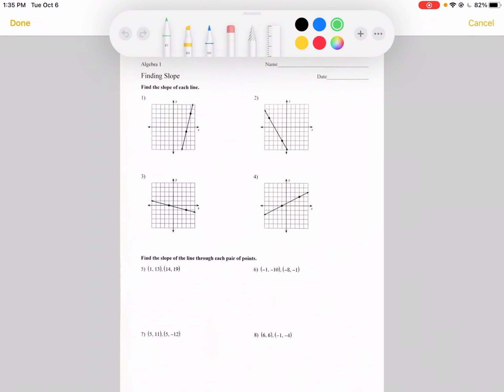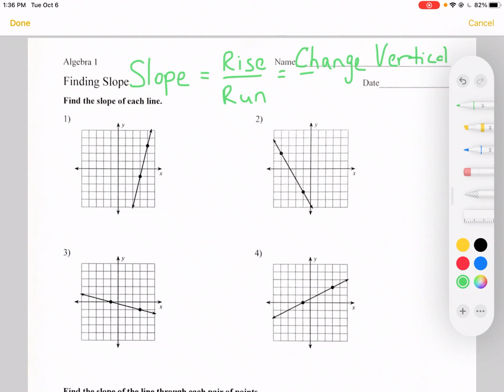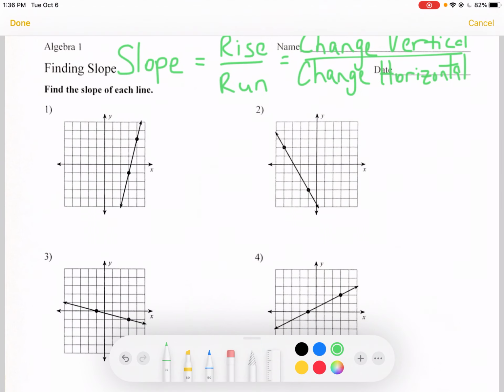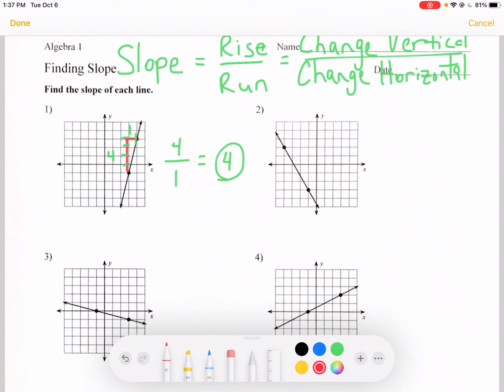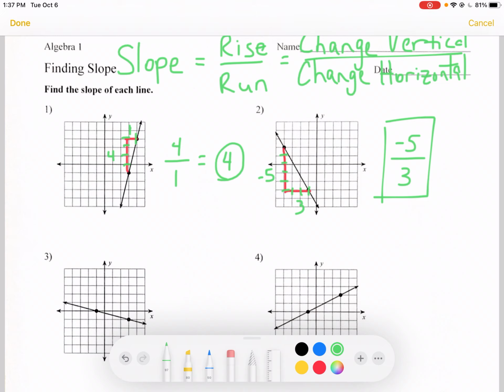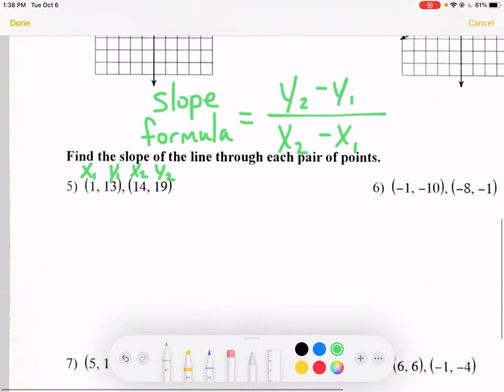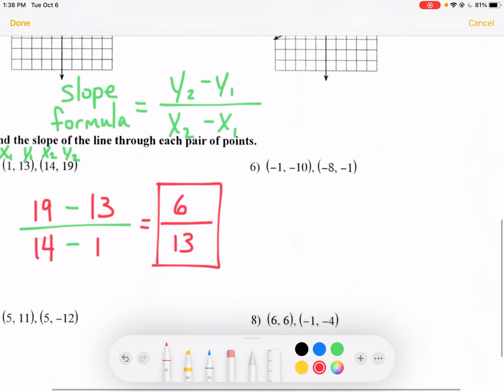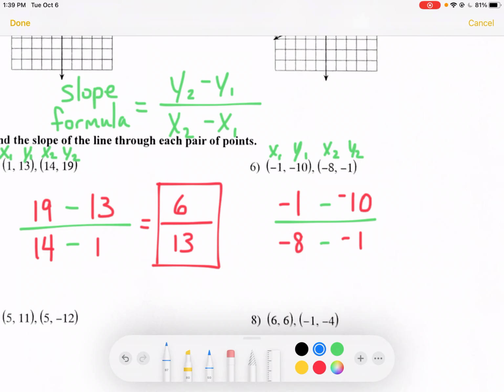Slope Intro 10/5/2020